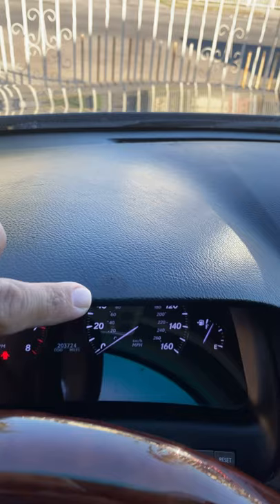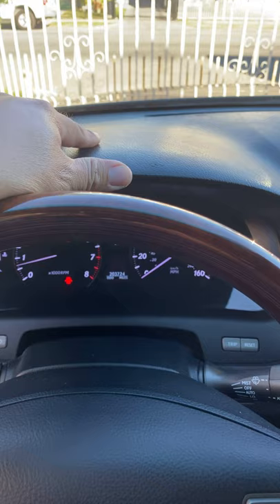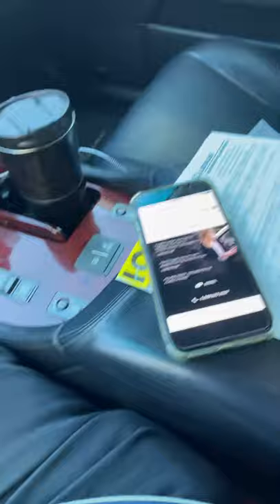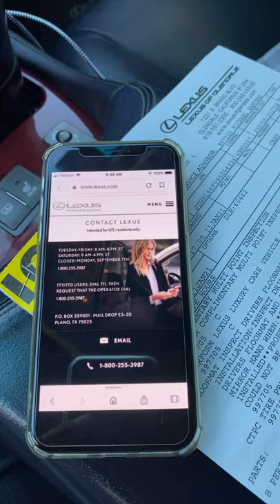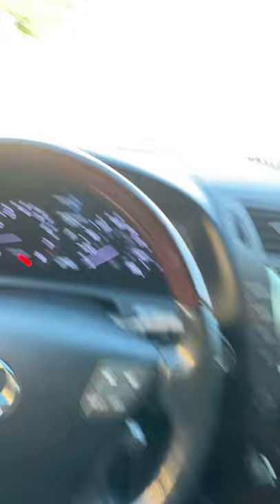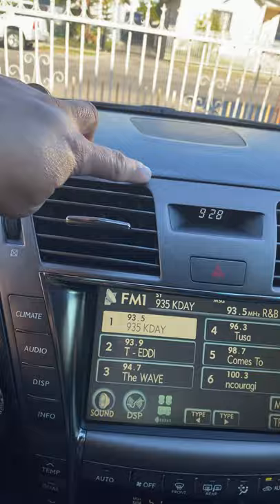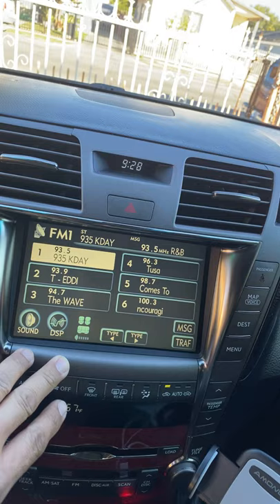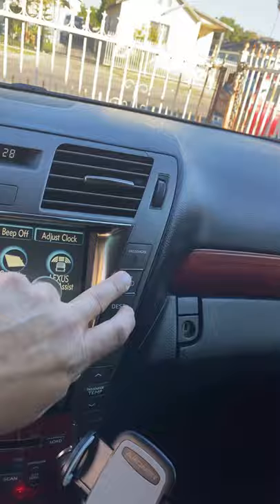ZLZ Program (Campaign) Lexus 2008 LS460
Took my 2008 Lexus LS460 for ZLZ inspection at my local Lexus dealer. Parts were ordered and will probably take 3-4 Months.
Parts inspected and documented with photo’s were:
Dashboard
Navigation Screen Bezel
Glove Box
Center Console
Door Panel’s (all 4)

Date of inspection: 01/11/2021
2 hour process.